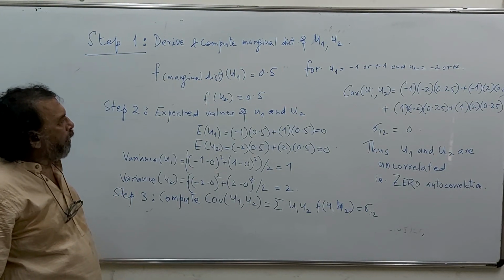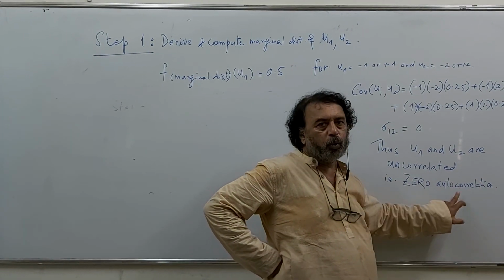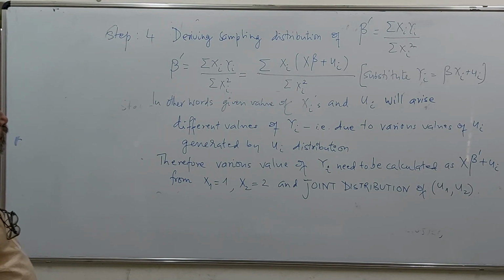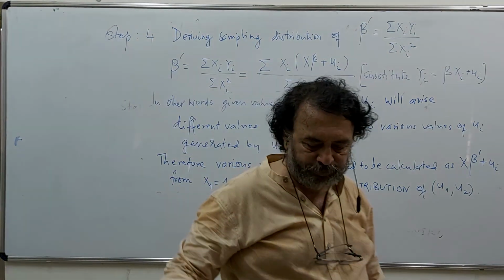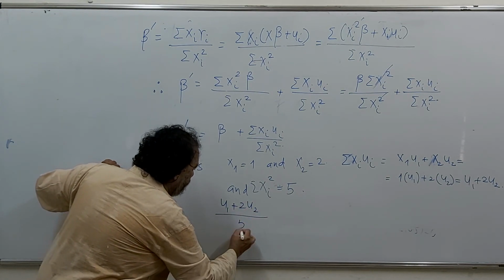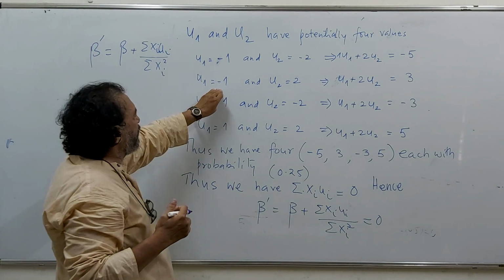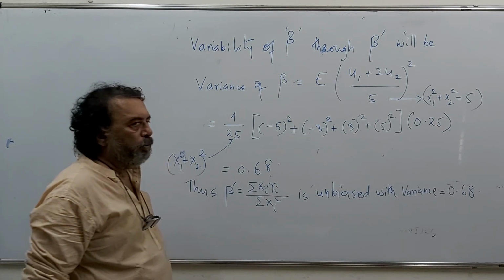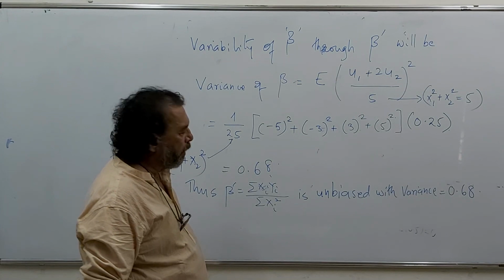20. A simple example to understand Linear Regression (Part 3)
Solution is provided for the question